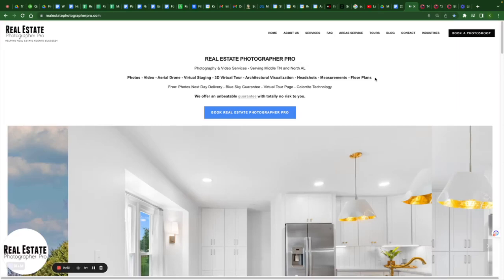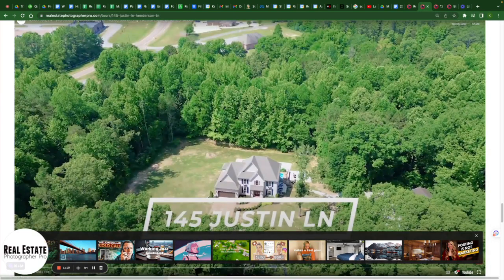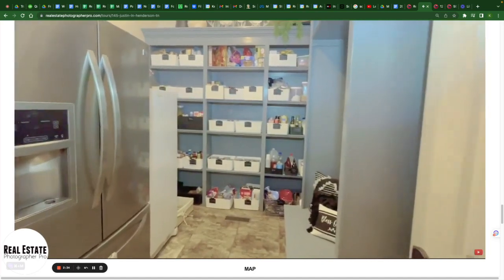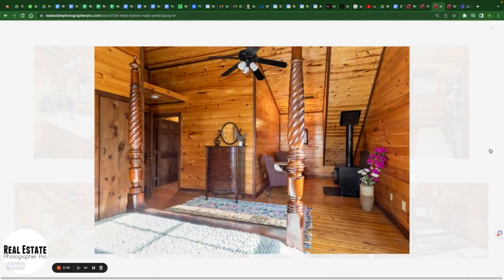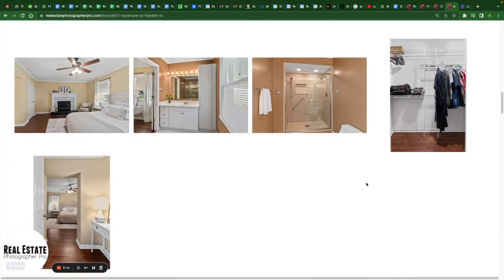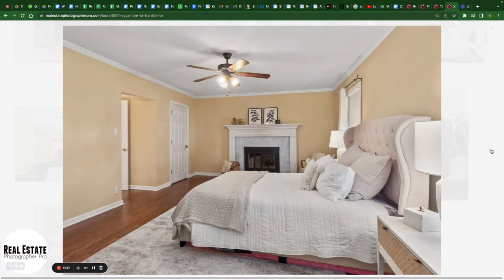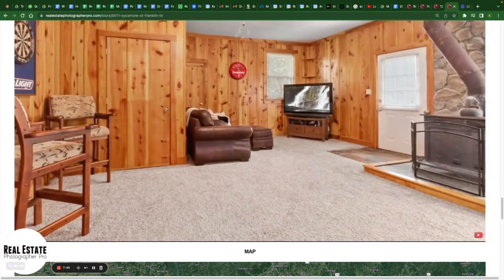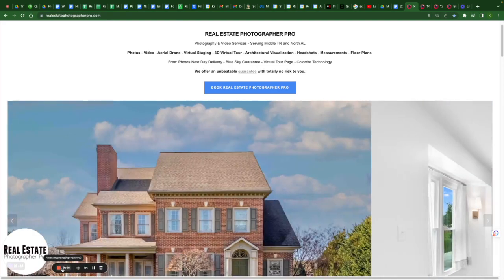Video Slideshow vs. Actual Video Walkthrough: Which is Better for Real Estate Home Listings?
In today's digital age, real estate agents and homeowners have multiple options when it comes to showcasing properties online. Two popular methods are using a video slideshow and creating an actual video walkthrough.

Both approaches have their merits, but which one is more effective for a real estate home listing? In this article, we will explore the advantages and disadvantages of each method to help you make an informed decision.

1. Introduction
When it comes to selling a property, visual presentation plays a crucial role in attracting potential buyers. Gone are the days when static images were enough to pique someone's interest.

Today, homebuyers seek dynamic and engaging content that allows them to visualize themselves living in the property. Both video slideshows and actual video walkthroughs aim to achieve this goal, but they approach it differently.

2. Video Slideshow: A Visual Delight
A video slideshow is a compilation of high-quality images of the property, presented in a sequential manner with background music or narration.

It provides viewers with a visually appealing experience highlighting the home's key features. By showcasing beautiful photographs with carefully selected transitions, a video slideshow can create an emotional connection and evoke a sense of desire in potential buyers.

3. Actual Video Walkthrough: An Immersive Experience
Unlike a video slideshow, an actual video walkthrough offers a more immersive experience. It involves capturing real-time footage of the property, allowing viewers to explore every nook and cranny as if they were physically present.

With an actual video walkthrough, potential buyers can better understand the property's flow, layout, and overall ambiance. This method provides a more realistic representation of the home, giving viewers a deeper understanding of its unique features.

4. Pros and Cons of Video Slideshow

Pros
Visual appeal: A video slideshow can captivate viewers with its stunning visuals, making the property more enticing.
Easy production: Creating a video slideshow is relatively simple, as it involves compiling images and adding music or narration.
Cost-effective: Compared to an actual video walkthrough, a video slideshow is often more budget-friendly.

Cons
Limited perspective: A video slideshow can only showcase the property from specific angles, potentially missing some important details.

Lack of depth: While visually appealing, a video slideshow may not provide the same level of immersion as an actual video walkthrough.
Less interactive: Viewers cannot control the pace or direction of the presentation in a video slideshow, limiting their engagement.

Real Estate Photographer Pro offers Architectural, Interior Real Estate photography, and Professional Headshots. We service the Middle Tennessee area and the North Alabama real estate markets.

Specializing in capturing the beauty of Real Estate, we offer services such as Aerial Drone Photography, Twilight Sunset Photography, and Professional Styled Online Virtual Tours. Real Estate Photographer Pro works with Realtors, Builders, Interior Designers, Real Estate Investment & Rental Companies, and the Hospitality industry.

Stunning photography is an effective way to stand out. That is why Real Estate Photographer Pro’s sole purpose is to create magazine quality images that help get you noticed.

Hundreds of realtors and developers have trusted the Real Estate Photographer Pro team to create professional property photography and video for their real estate listings and businesses. The Real Estate Photographer Pro team has incredibly fast turn-around time to ensure you can quickly go to market with the listing.

AERIAL DRONE PHOTOGRAPHY AND VIDEO

Take your real estate marketing to new levels with Aerial Drone Photography & Video. Real Estate Photographer Pro provides aerial drone services from professionally licensed, FAA Compliant drone pilots that are pros and insured. Whether you need to do a location search of the property, show off the beauty of a real estate listing, or market a new business, Real Estate Photographer Pro can help.

HEADSHOTS • TEAM PHOTOGRAPHY • BRANDING PHOTOGRAPHY

Helping real estate agents increase the level of their professional image by creating a strong personal brand with Headshots • Team Photography • Branding photography. Consistent branding helps capture attention. We can create looks that can be used uniformly throughout your marketing materials. Our clients range from newly licensed Real Estate Agents, Title Insurance Representatives, Loan Managers to Manufacturers, and other service-related business owners and entrepreneurs.